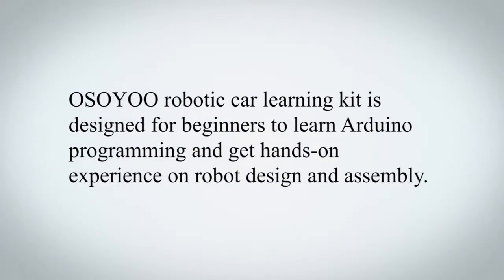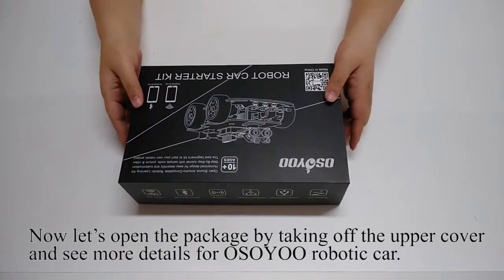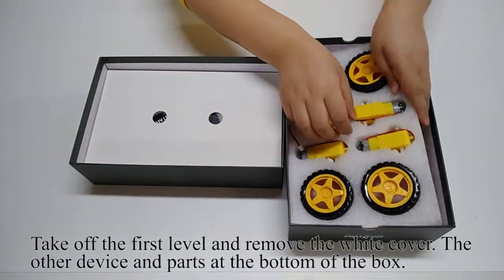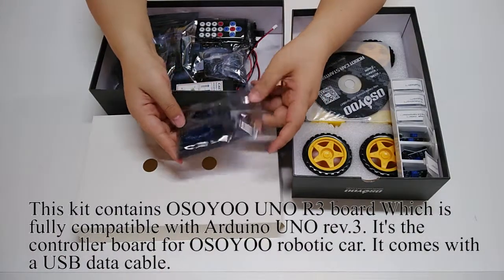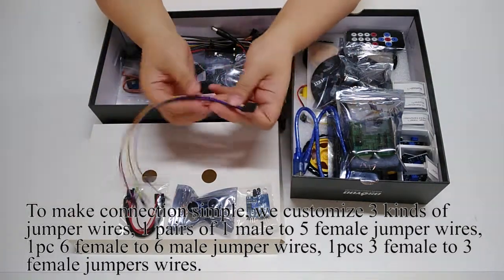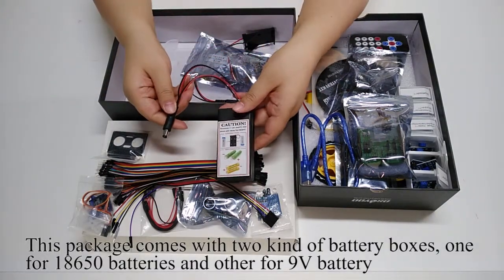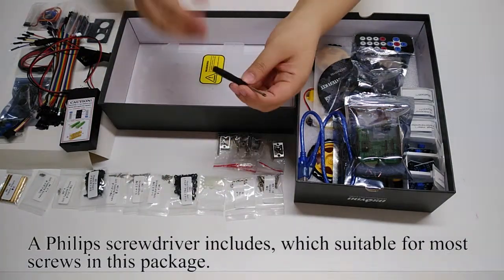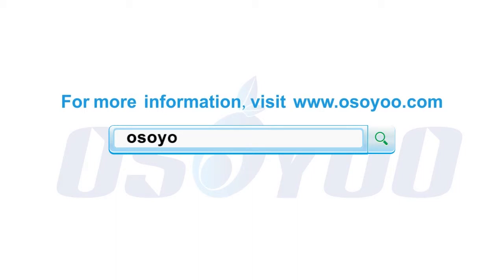OSOYOO Robot Car Kit V2.0 for Arduino lesson 0: Introduction for OSOYOO Robot Car Kit V2.0